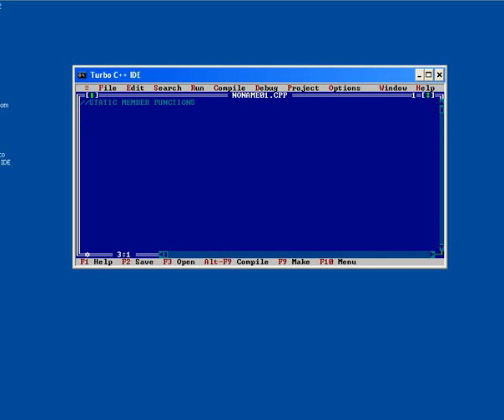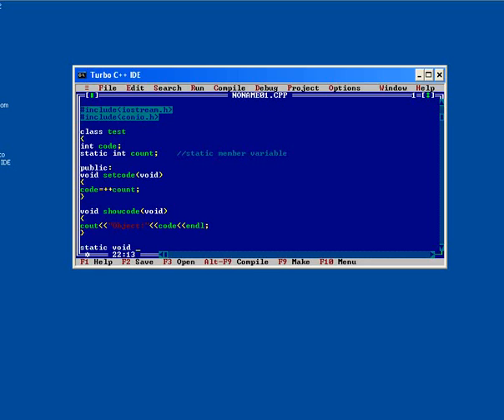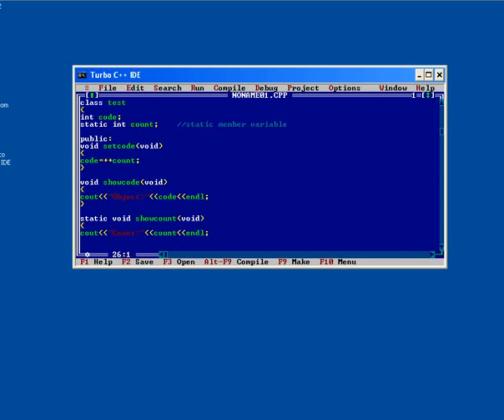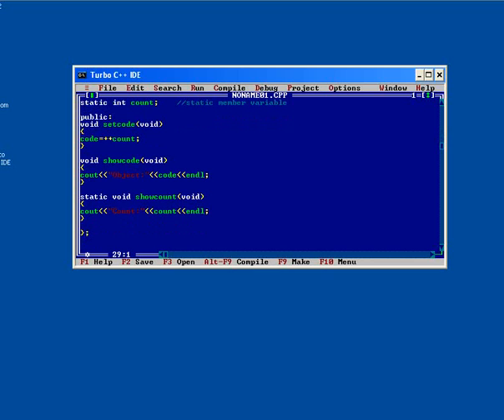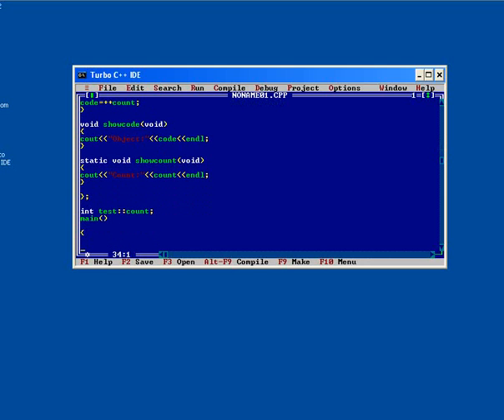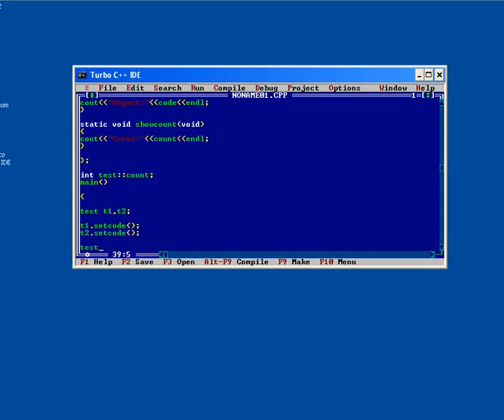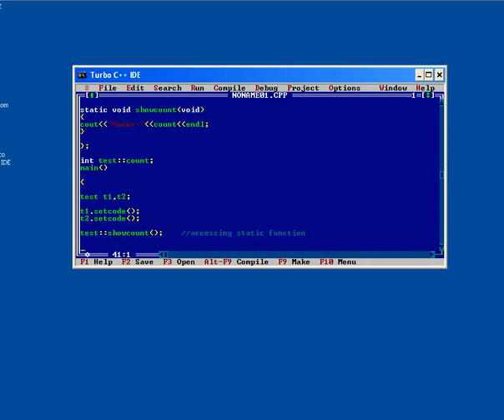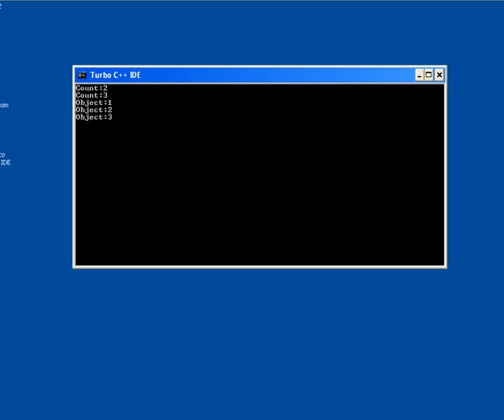8 static member functions